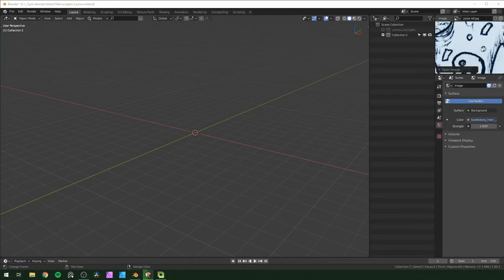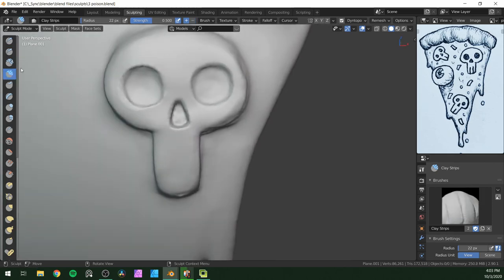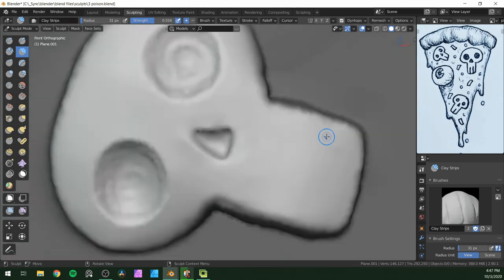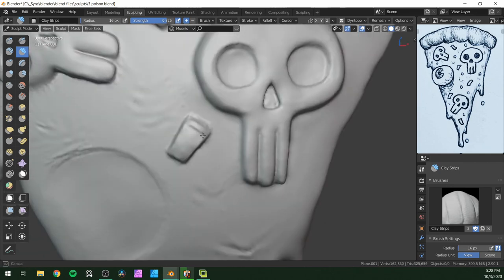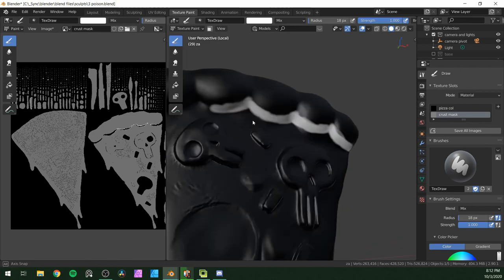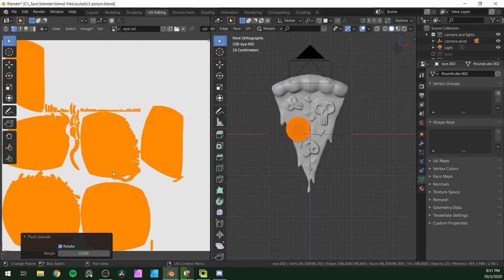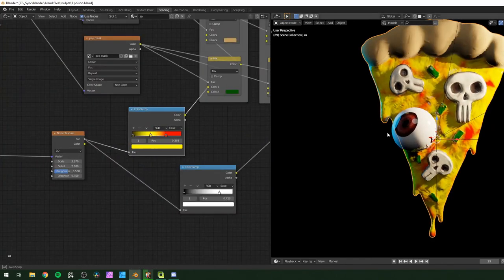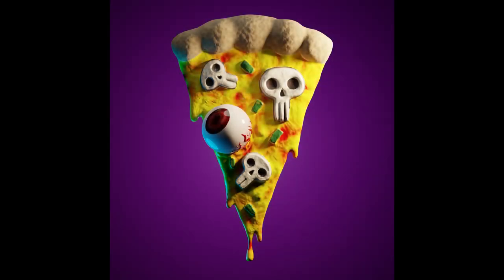Spooky Pizza Sculpting Timelapse (With Narration) || Blender 2.90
The tablet I use is an XP-Pen Artist 15.6 Pro

Music is "September Rain" by Sittic Beatz

Timestamps
Intro 00:00
Base Mesh and Cheese 0:07
Crust and Talking About Pizza 2:20
Skull Mushrooms 2:58
Making Pizza At Home 4:32
Fixing Cheese and Talking About Pineapple 5:09
More Pizza Talk 6:24
Masking the Skull Mushrooms 7:12
Bell Peppers 10:30
Making Pins 11:02
Eyeball Sculpting 11:38
Texture Painting 13:44
Eye Painting 17:53
Shader Editor 19:49
Backdrop and Shading 23:37
Outro 24:49

GPU: EVGA GeForce RTX 2070 SUPER
CPU: AMD Ryzen 9 3900X
Motherboard: Asus PRIME X570-PRO
Memory: Team T-FORCE VULCAN Z 64 GB (2 x 32 GB) DDR4-3200
Monitor: LG 25UM58-P 25.0" 2560x1080 60 Hz
Drawing Tablet: XP-PEN Artist 15.6Pro
Mouse: Logitec MX Master 3s
Keyboard: Redragon K580 VATA
Speakers: Mackie CR3-X
Headphones: Beyerdynamic DT 700 Pro X
Microphone: Beyerdynamic M70 Pro X
Audio Interface: Universal Audio Volt 2